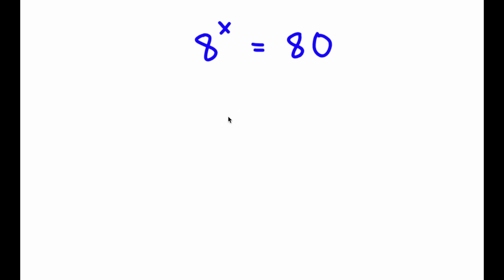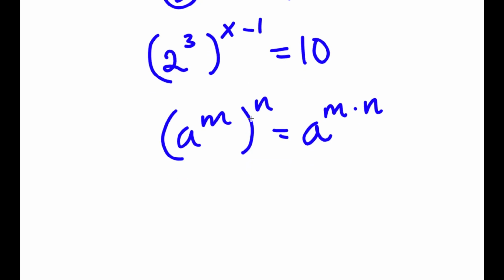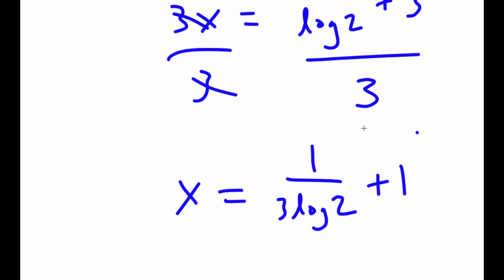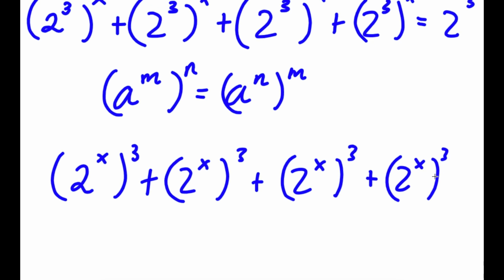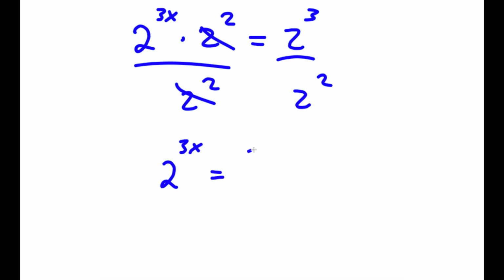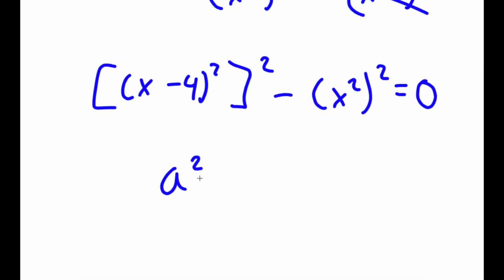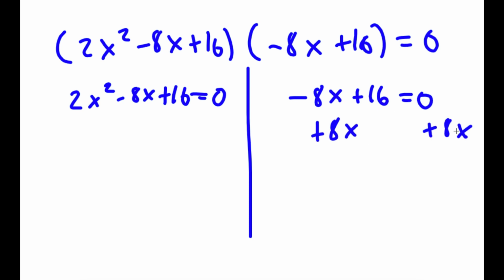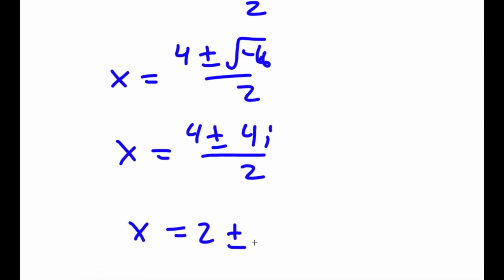A Simple Problem Thats Not So Simple | A Nice Exponential Equation